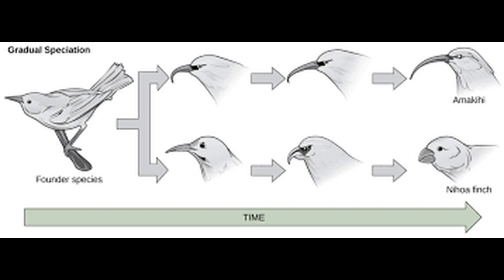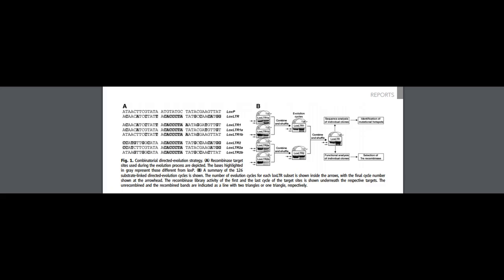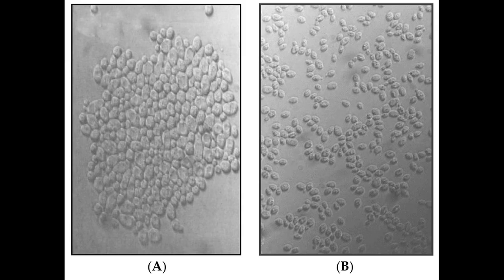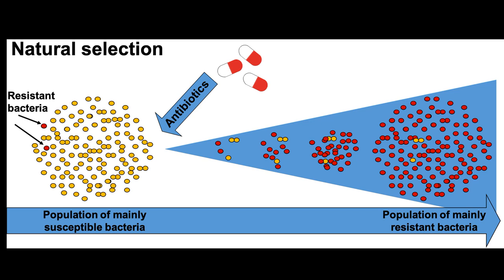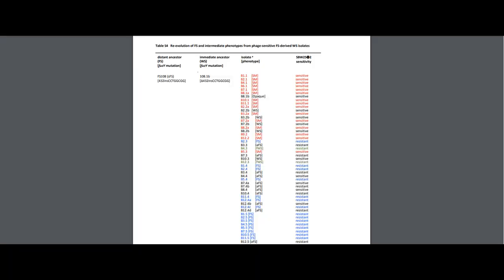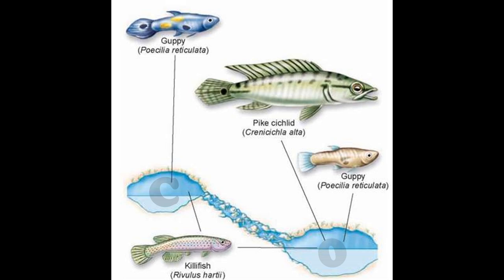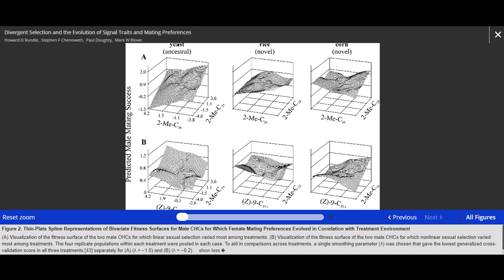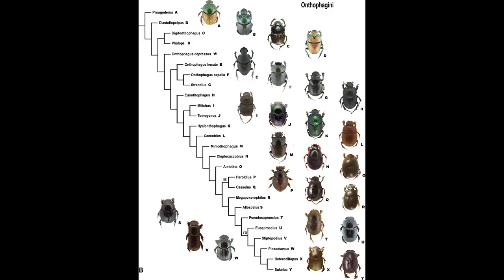Experimental Evolution Pt. 1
“Adaptive Divergence in Experimental Populations of Pseudomonas fluorescens. V. Insight into the Niche Specialist Fuzzy Spreader Compels Revision of the Model Pseudomonas Radiation”
“Taxon-restricted genes at the origin of a novel trait allowing access to a new environment”
“Running with the Red Queen: Host-Parasite Coevolution Selects for Biparental Sex”
“Divergent Selection and the Evolution of Signal Traits and Mating Preferences”